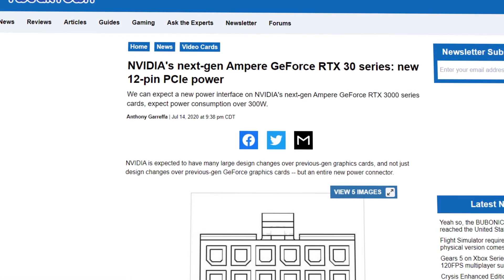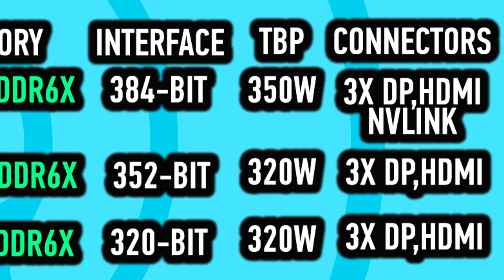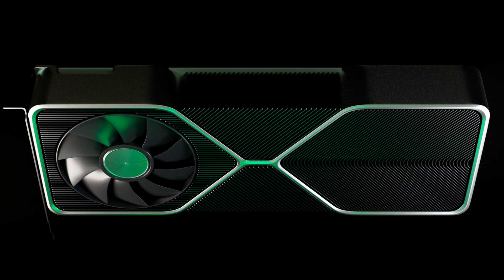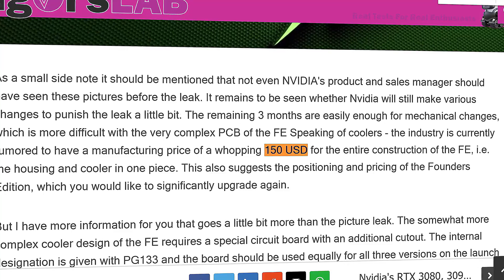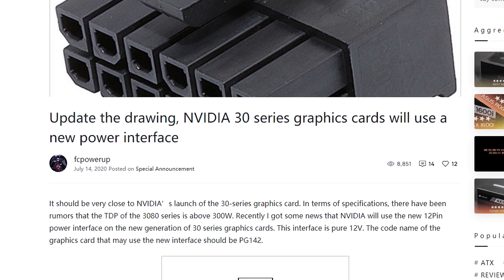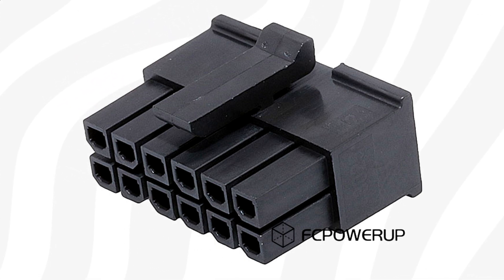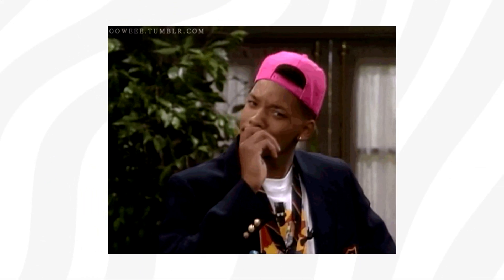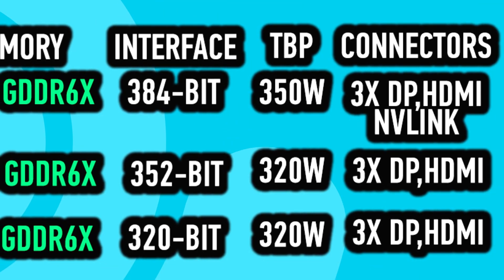GeForce RTX 3090/3080 Ti Consumes 400W? [NVIDIA Ampere RTX 3000 News]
Is upcoming Nvidia ampere GeForce RTX 3080 / 3090 consuming up to 400 watts? a new power interface on NVIDIA's next-gen Ampere GeForce RTX 3000 series cards, expect power consumption over 300W. Nvidia's RTX 3000 flagship GPUs could come with a rumored 12 pin power connector that allows for a lot more power delivery, in today's video we look into this. RTX 3080 ti, 3080, 3070 ti, 3060 are all part of Nvidia's next-gen ampere GeForce RTX 3000 series lineup, possibly releasing on September 17th.